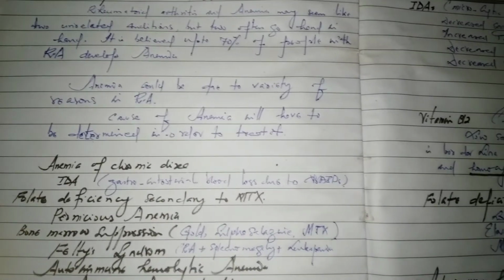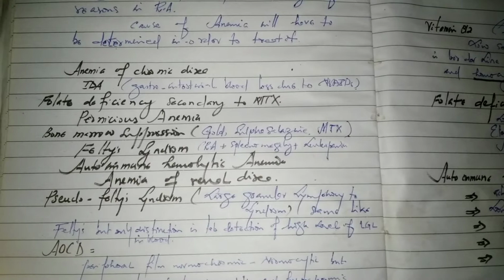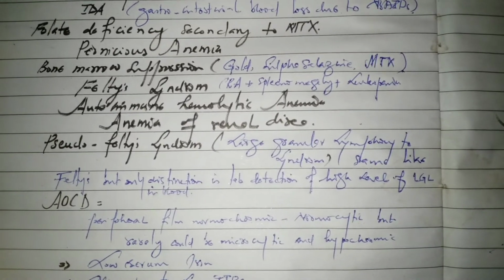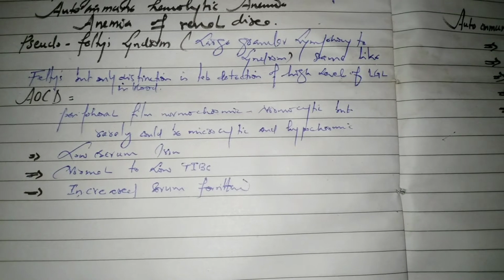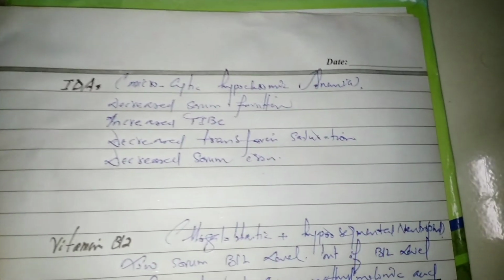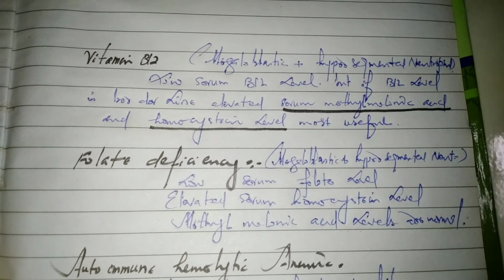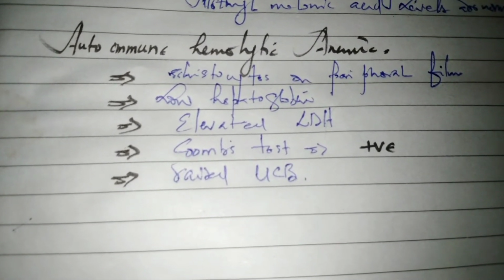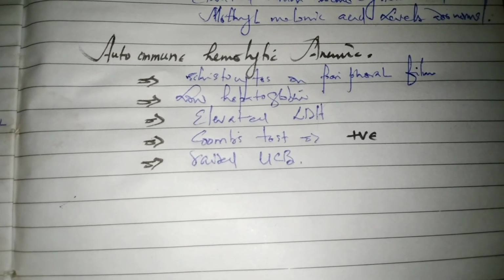Types of Anemia in Rheumatoid Arthritis